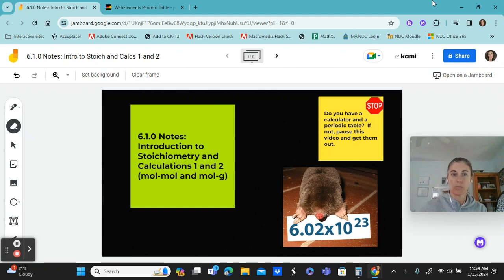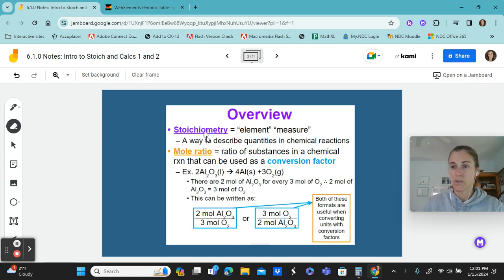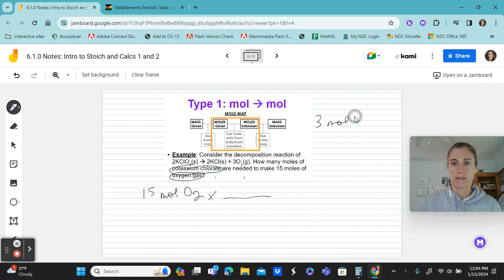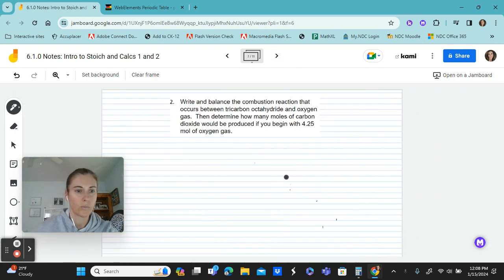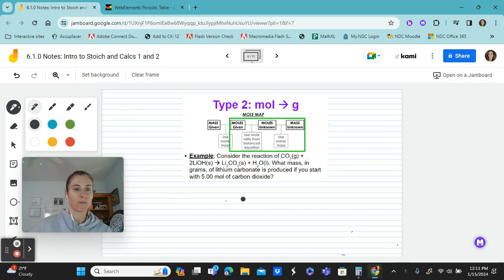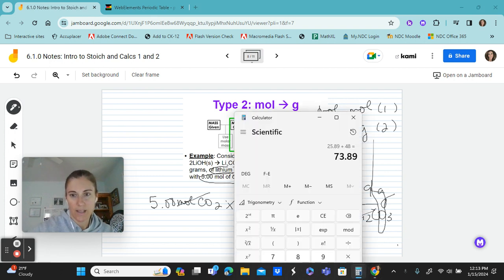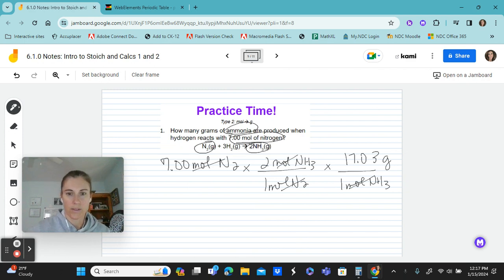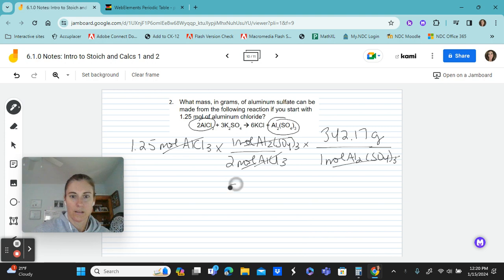6.1.0 Intro to Stoich and Calculations 1 and 2